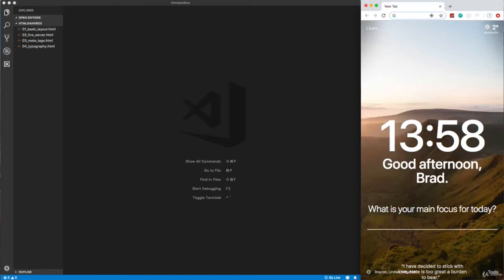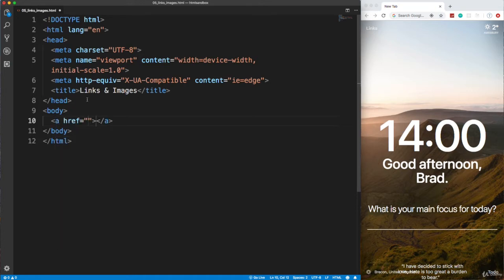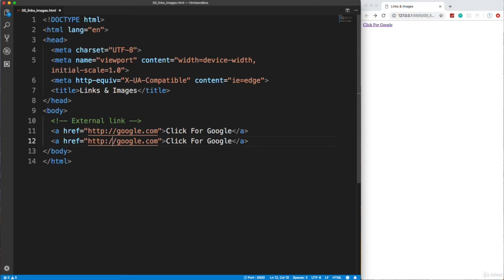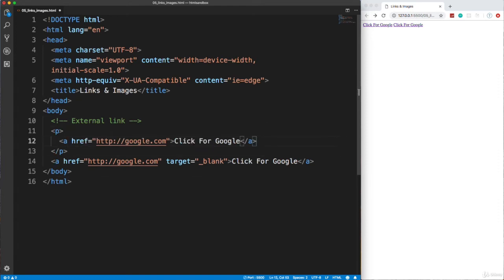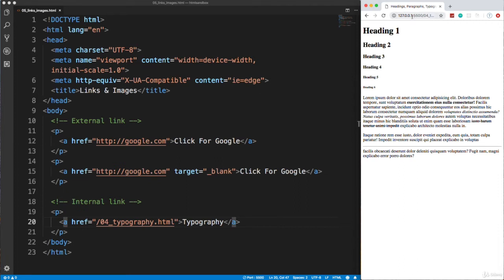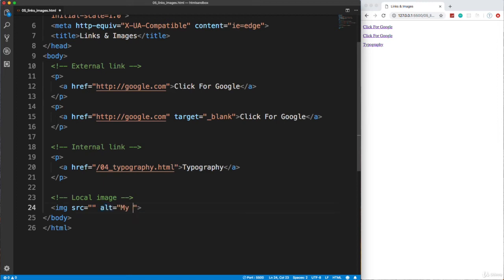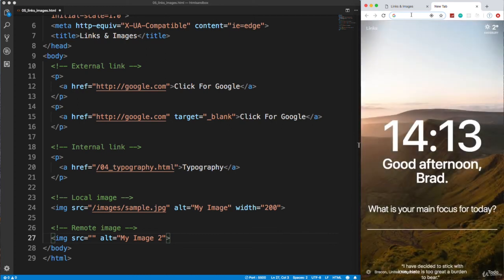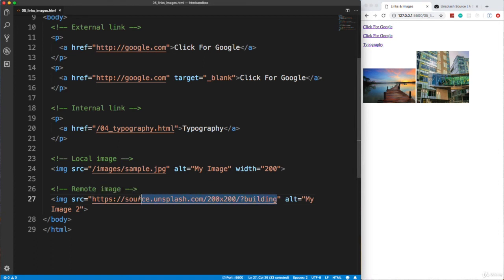Links, Images & Attributes | Part 6 | HTML & CSS CRASH COURSE || Full Tutorial .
" Links, Images & Attributes | Part 6 | " || Full Tutorial .

Hello Friends ,